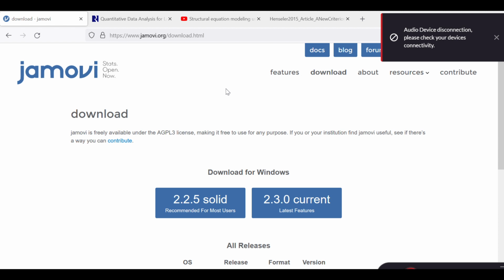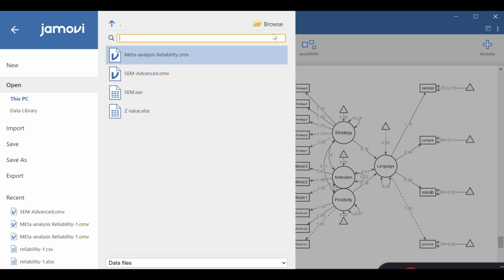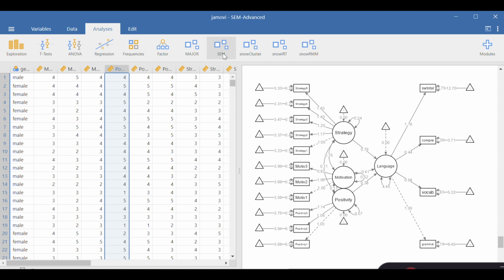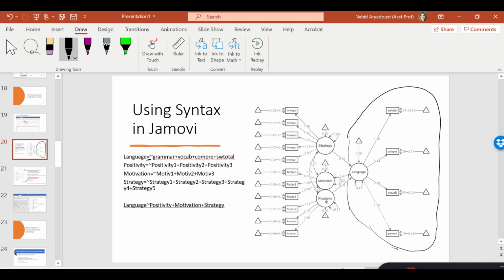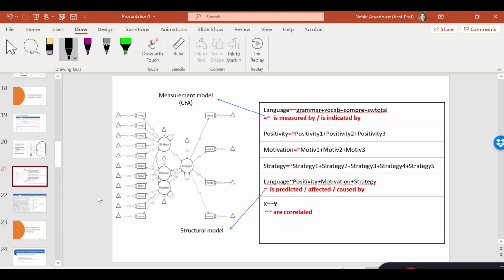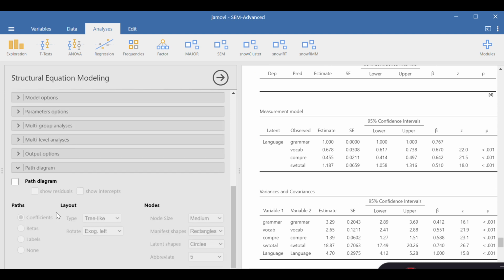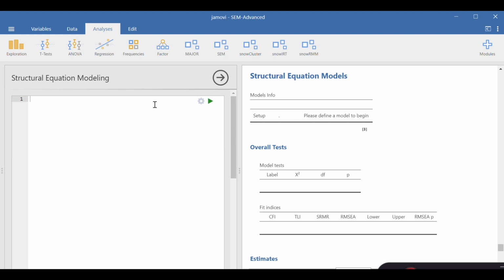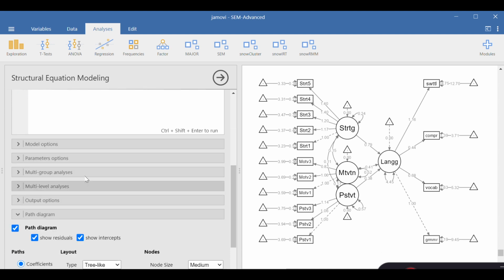Using Syntax in Structural Equation Modeling in Jamovi | Part 1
In this video, I demonstrate how to use syntax to do Structural Equation Modeling (SEM) in Jamovi.